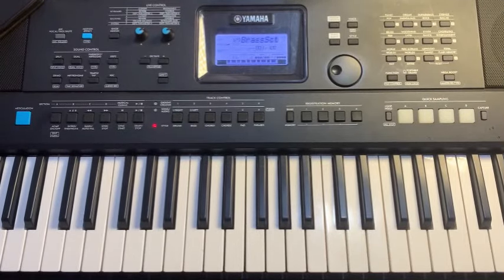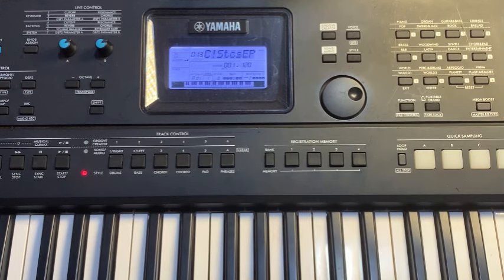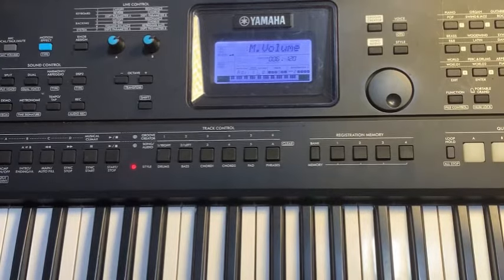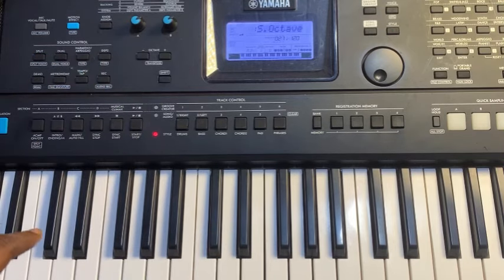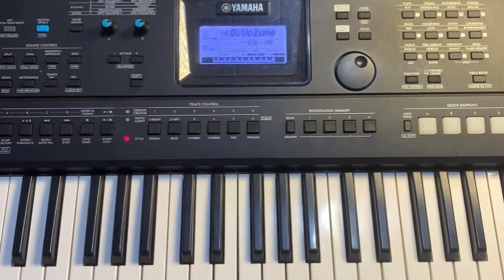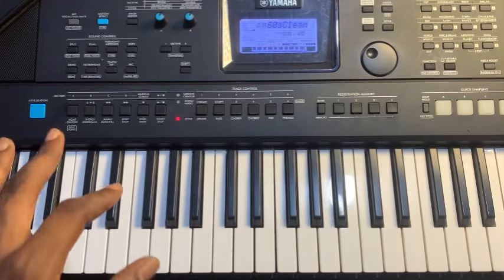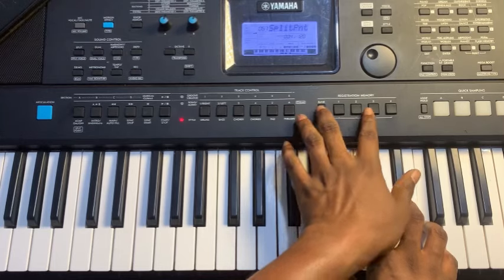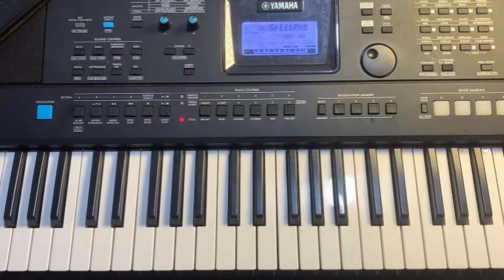HOW TO SET PRAISES,RAGGAE AND LIVE BAND TONE COMBINATIONS //BASS+BRASS +Lead guitar +Chopping Tones💯